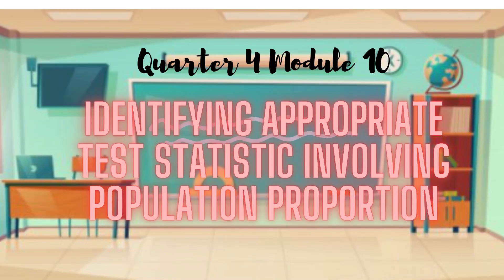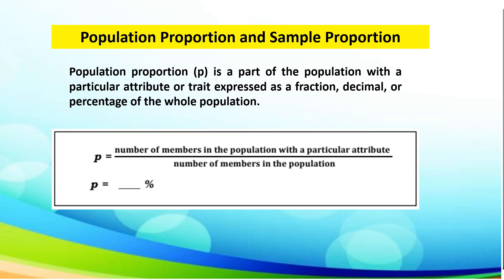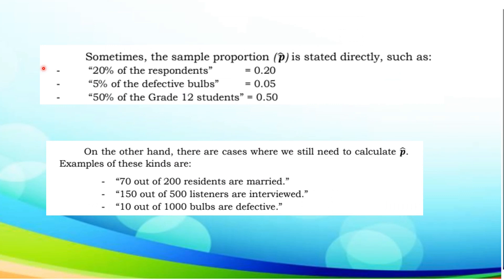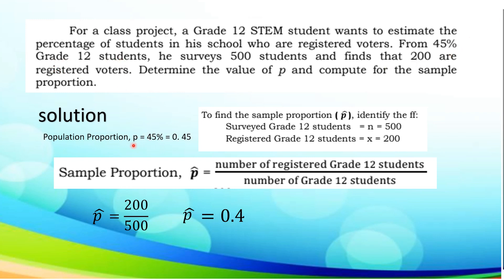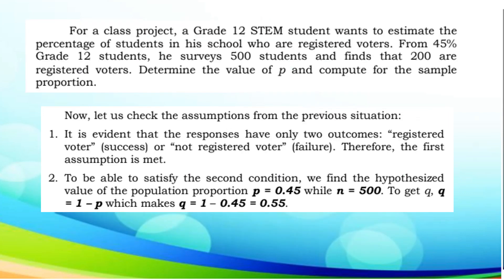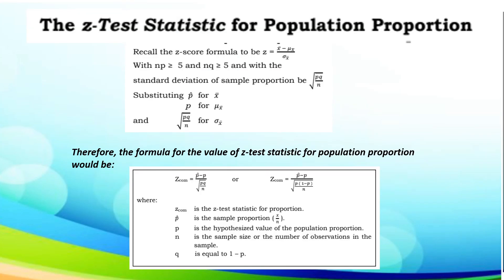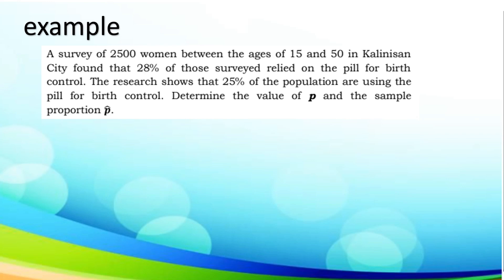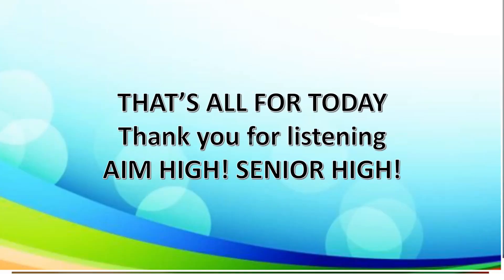Identifying Appropriate Test Statistic Involving Population Proportion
This video is intended to the SHS students of Division of Rizal